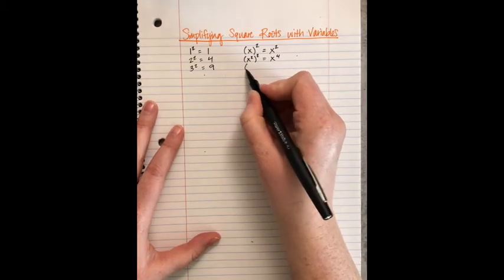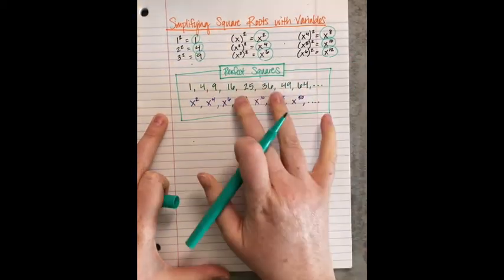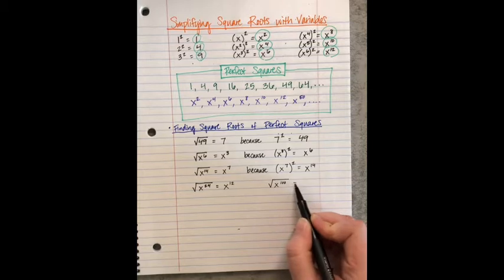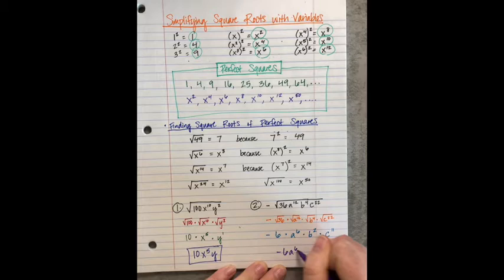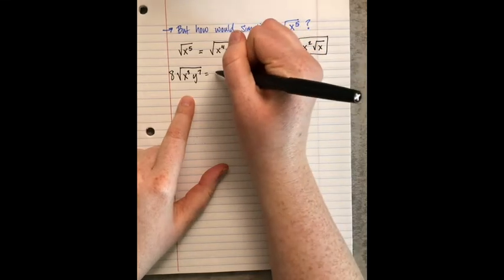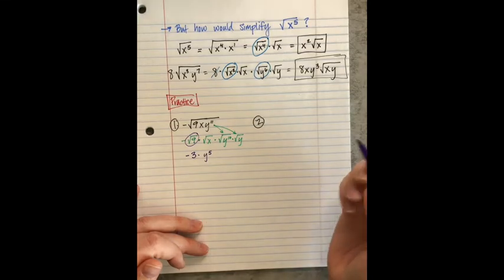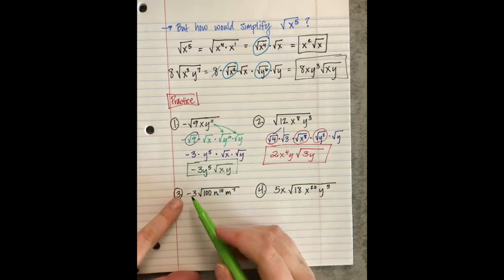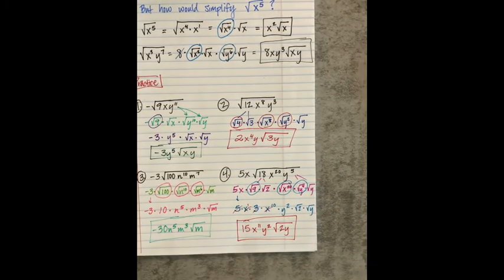Simplifying Square Roots with Variables (Week 6 Lesson)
How to simplify square roots of expressions containing non-perfect square numbers and variables.